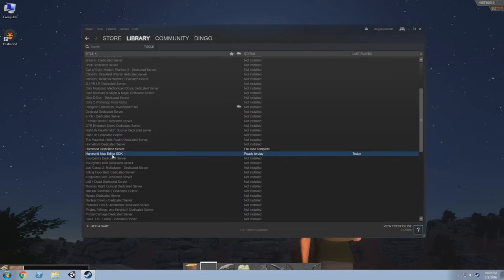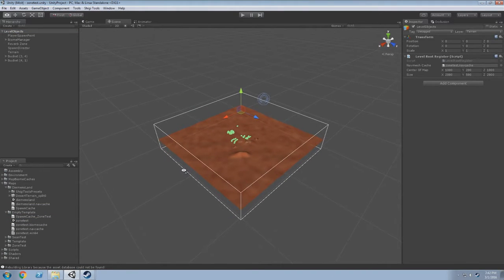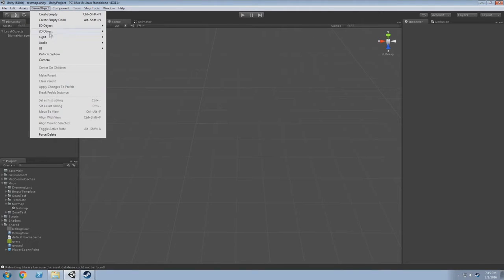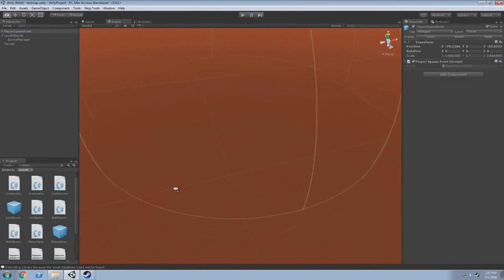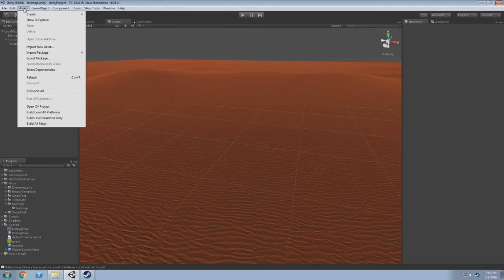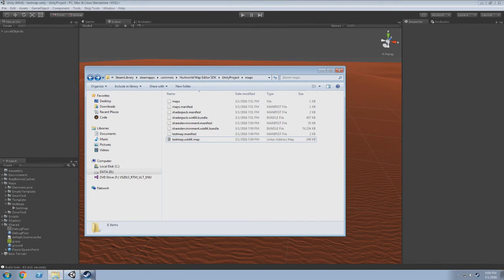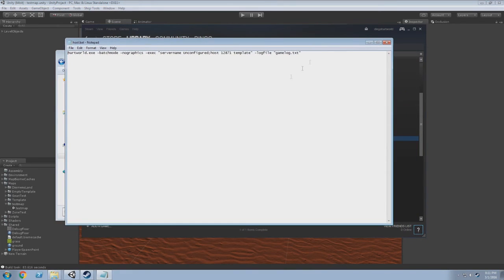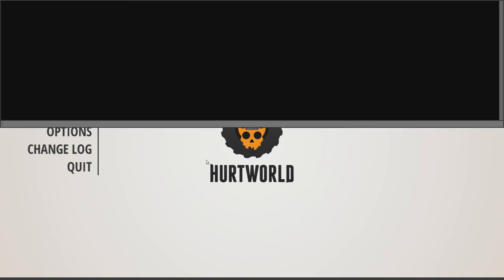Hurtworld Руководство #1 - Создание первой карты